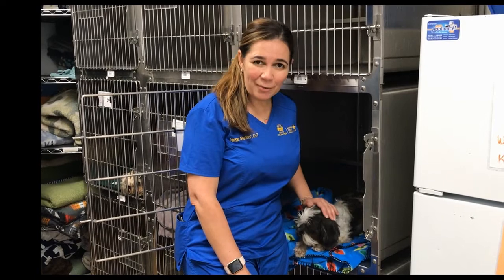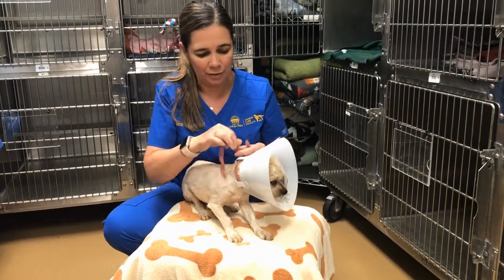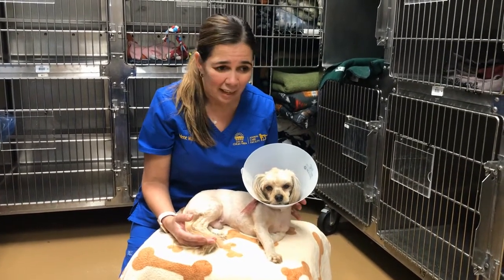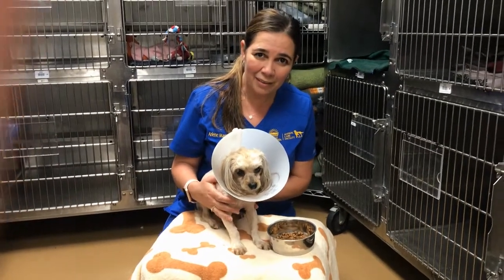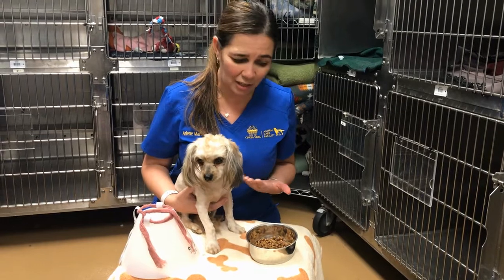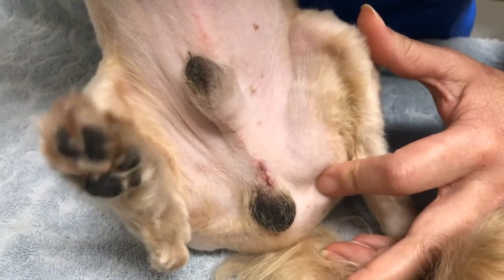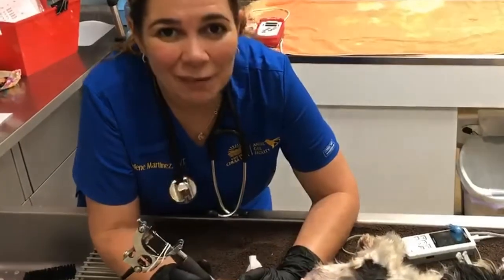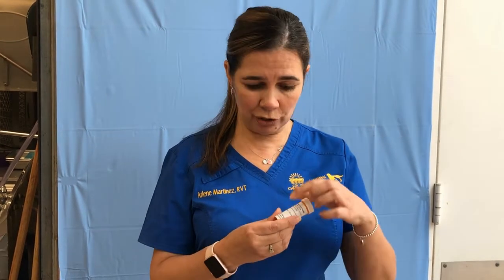Spay Shuttle Post Op Instructions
Post operation instructions after spay/neuter surgery